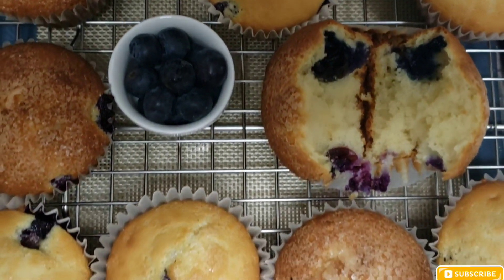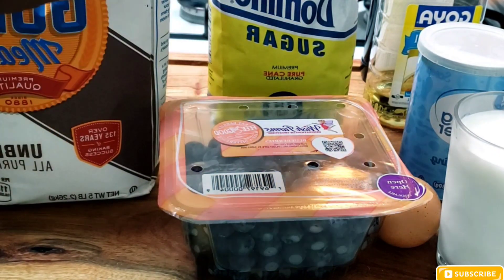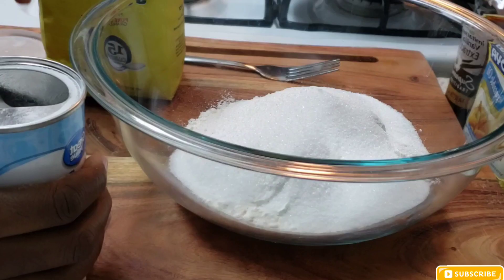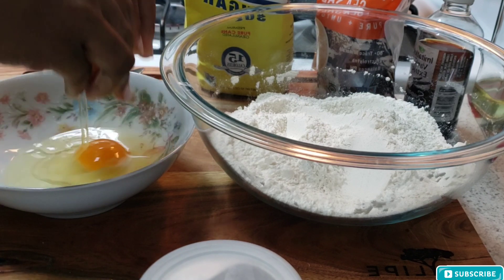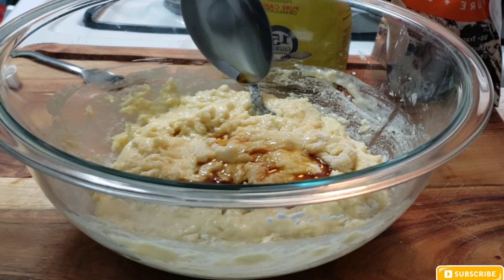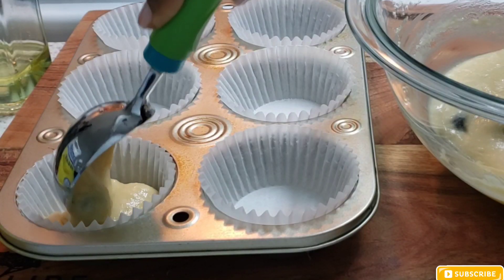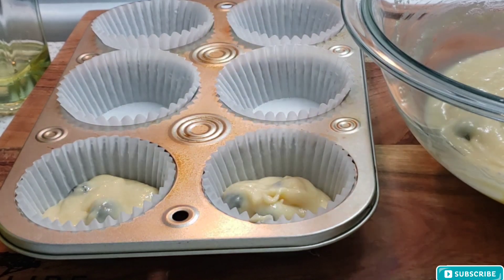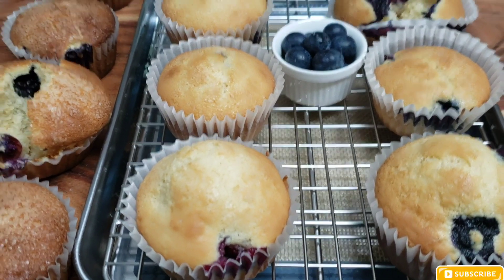EASY BLUEBERRY MUFFFINS FOR BREAKFAST ||RECIPE|KendraCookingTyme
In todays video i made easy Blueberry muffins. This recipe came out pretty good. I was actually impressed on how tasty these blueberries were after my second attempt of making.